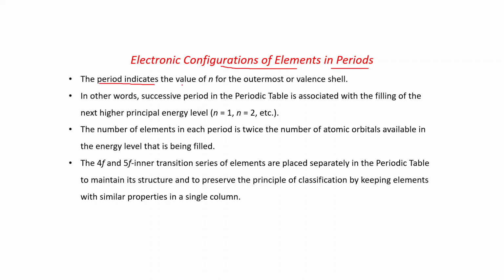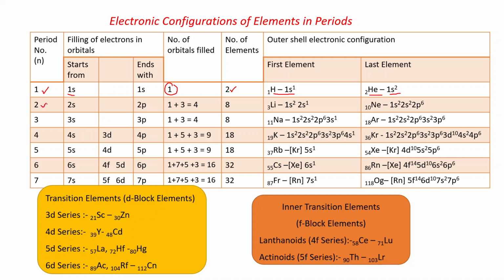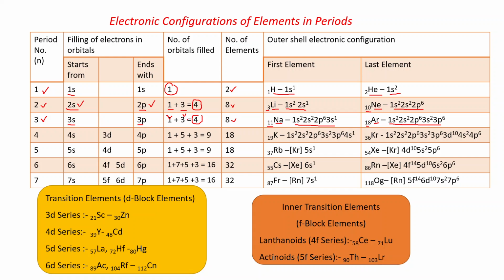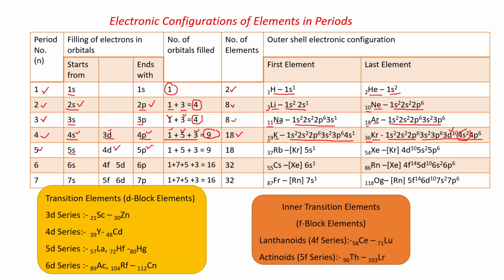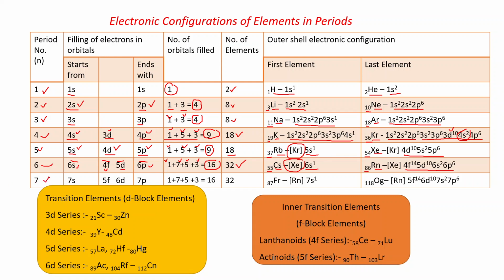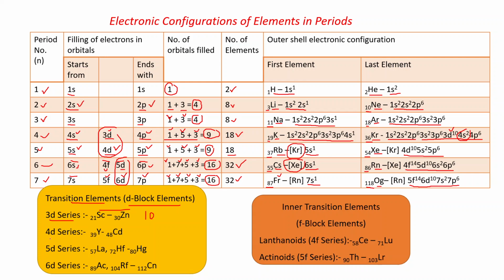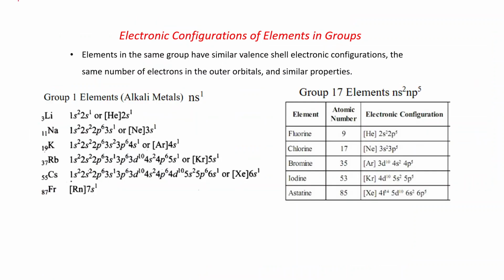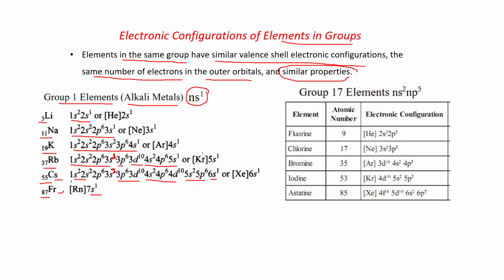Chemistry 11 Chapter 3 Electronic Configurations Of Elements And Periodic Table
Electronic Configurations of Elements in Periods
Electronic Configurations of Elements in Groups